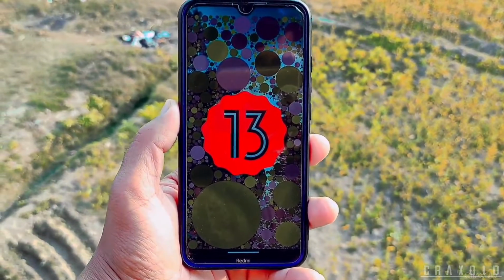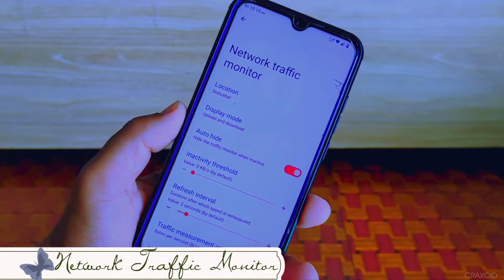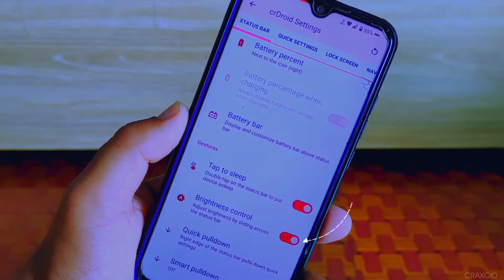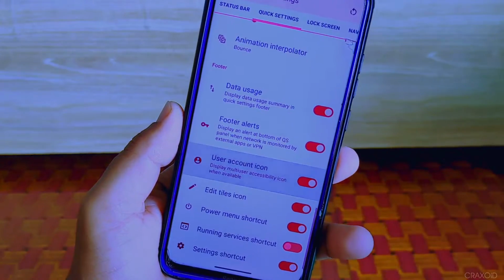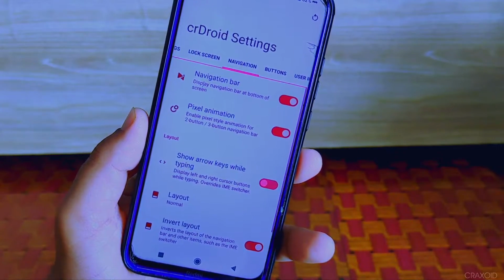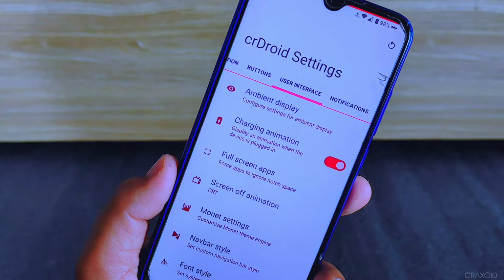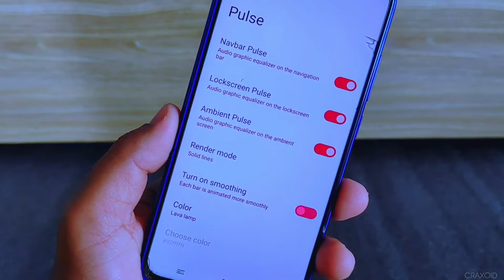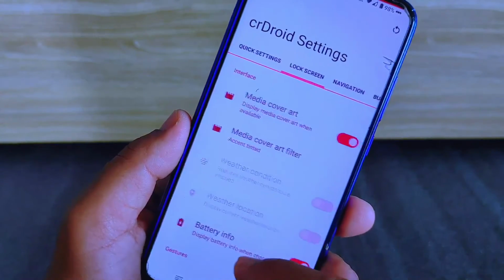Every CrDroid Settings Explained || Android 13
Welcome to Craxoid. Today in this video I am going to explain each and every CrDroid settings one by one. CrDroid ROM is considered as one of the most customizable ROM . So I checked every settings inside CrDroid Settings and in this video I am explaining each and every available CrDroid Settings.

Quick Time Stramps :

0:45 Status Bar
01:07 Clock Style
02:46 Date
03:32 Network Traffic
07:09 Quick Setting
11:28 Lock Screen
13:00 Navigation
14:04 Buttons
15:44 User Interface
16:47 Monet Settings
17:15 Cool Nav Bars
17:25 Unique Fonts
17:55 Notifications
19:27 Sound
20:53 Miscellaneous
21:05 Game Space
21:42 Unlimited Google Photo Storage
21:53 Netflix Spoof